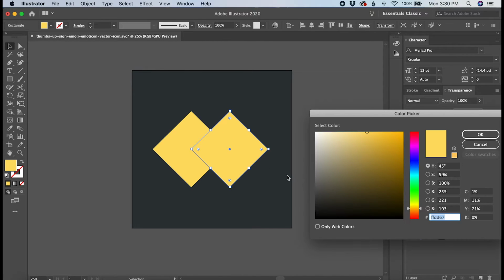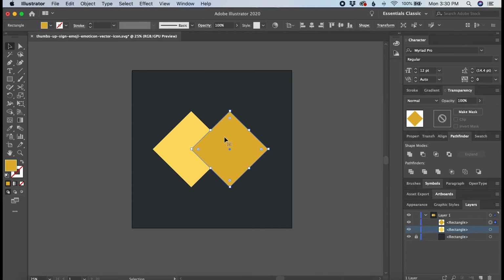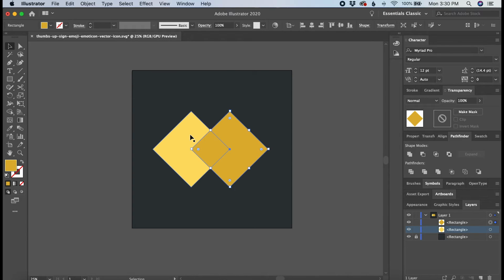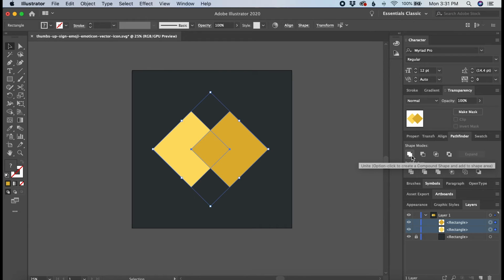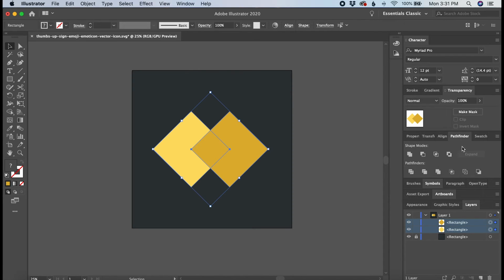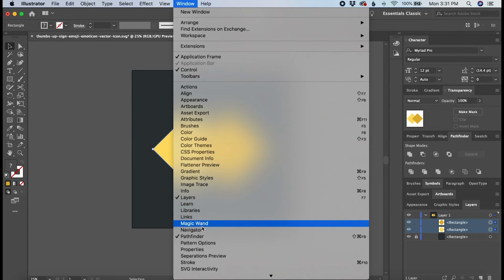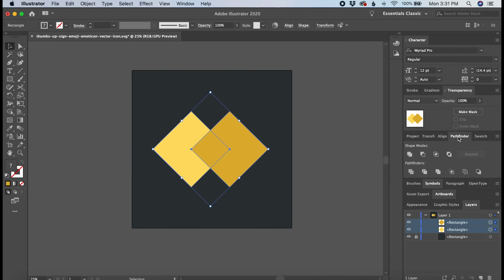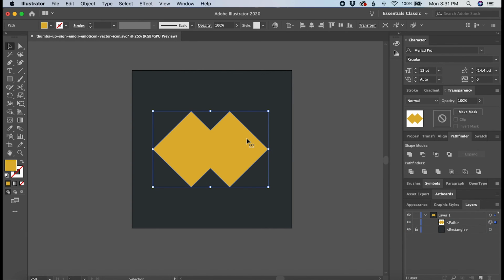How to combine two shapes in Illustrator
In this tutorial I will talk about combining two separate shapes together in Adobe Illustrator.